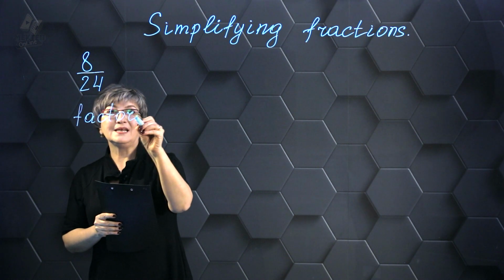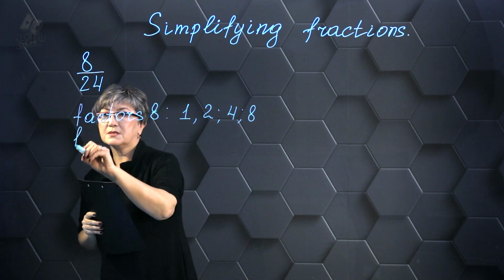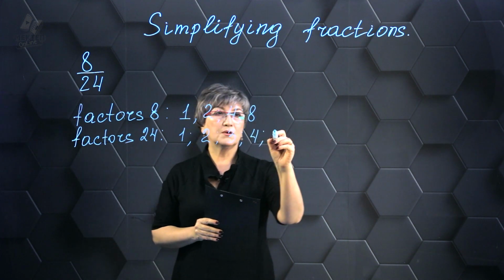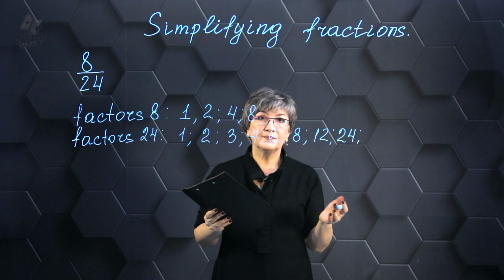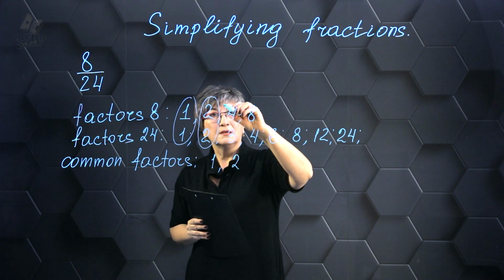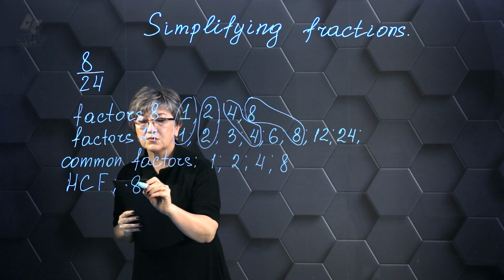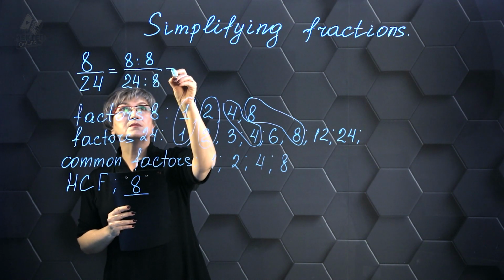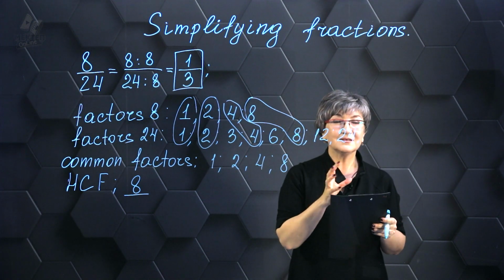Simplifying fractions. Part 2.